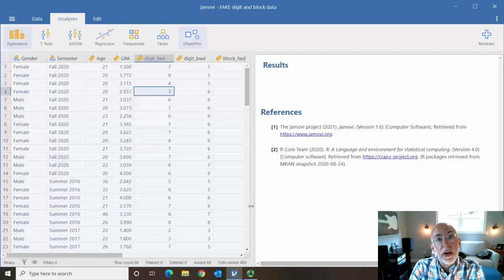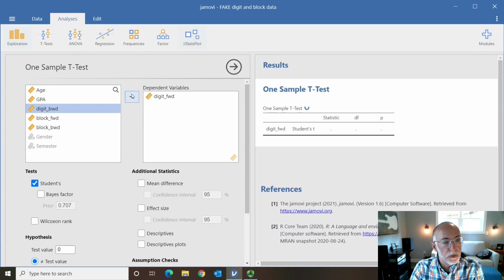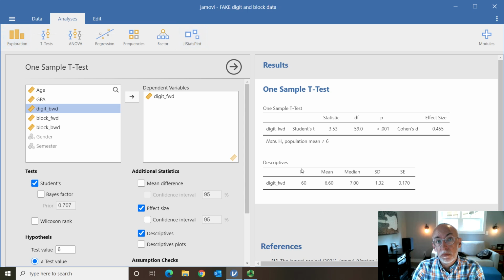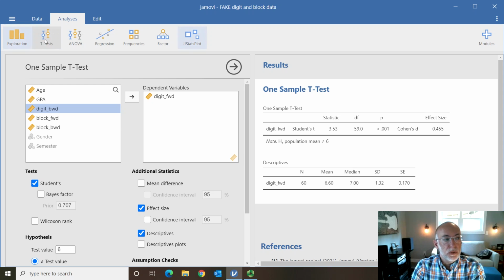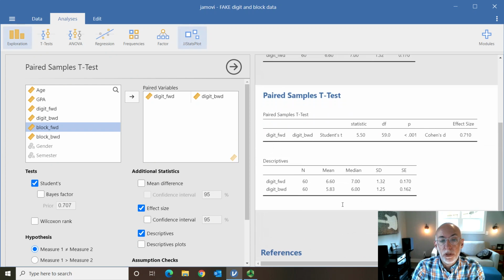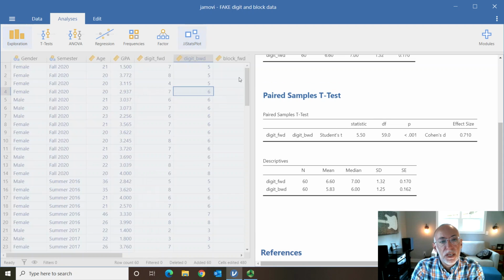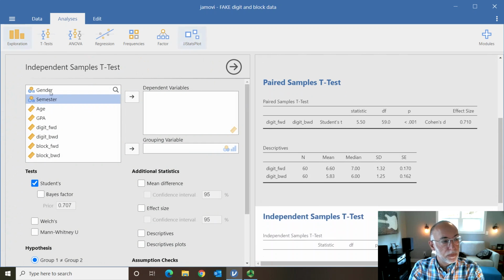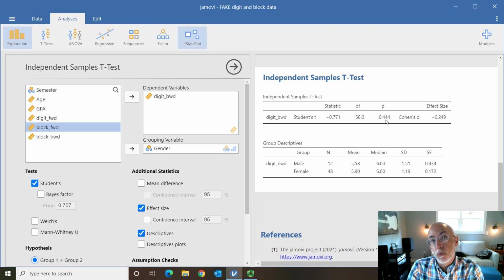three t tests default